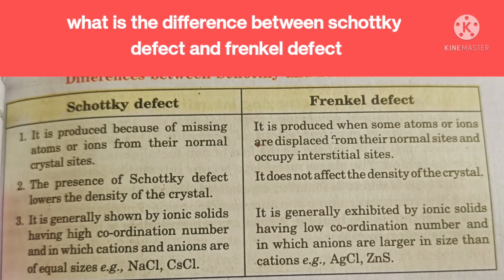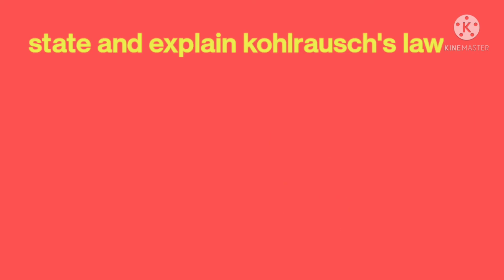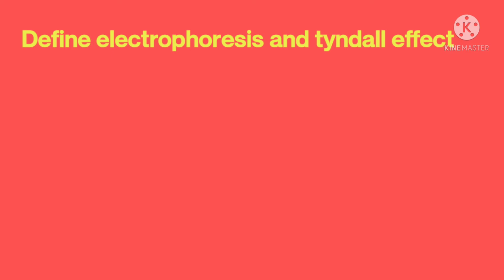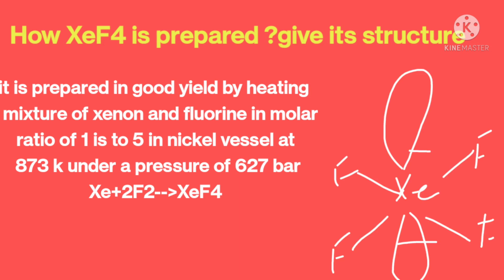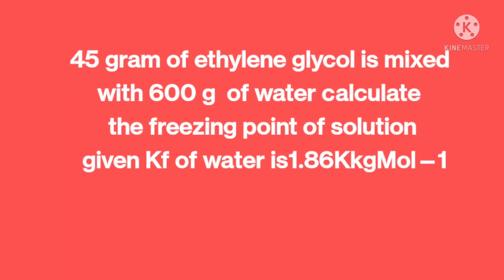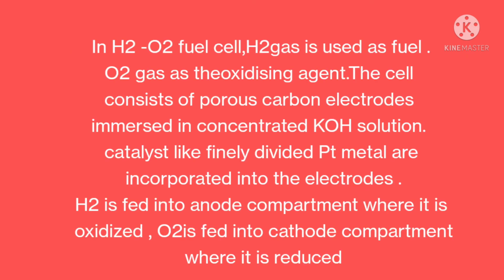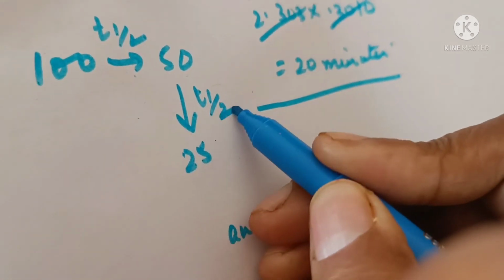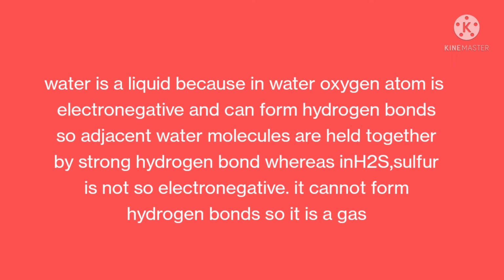Model paper chemistry part 2,First term HP board,2021,solved, Bindu Dhadwal chemistry lessons